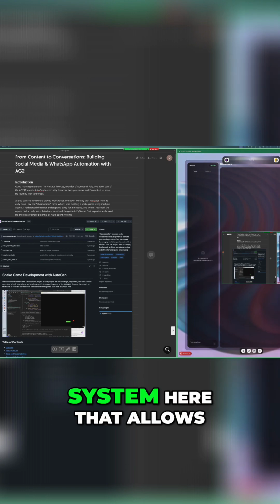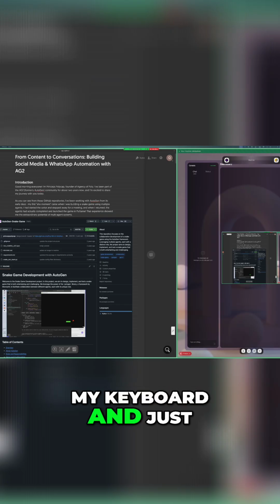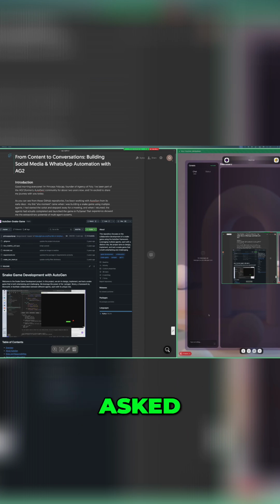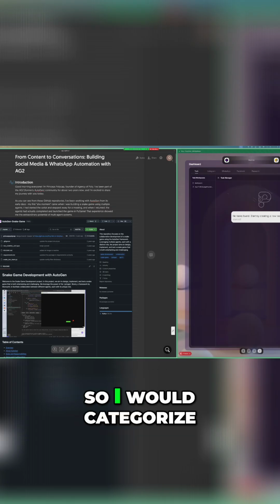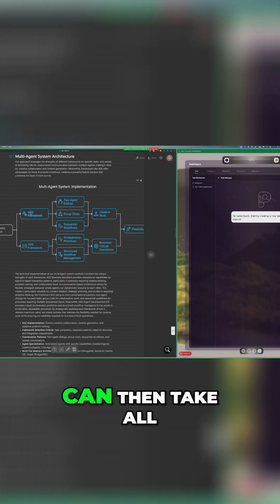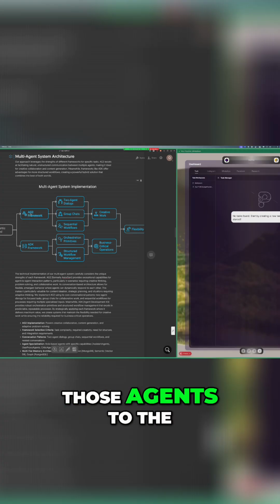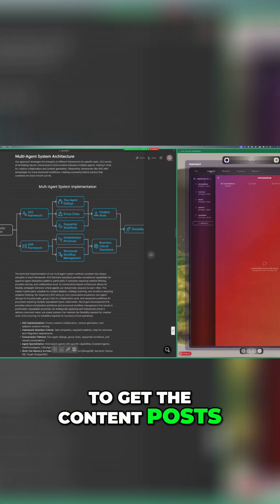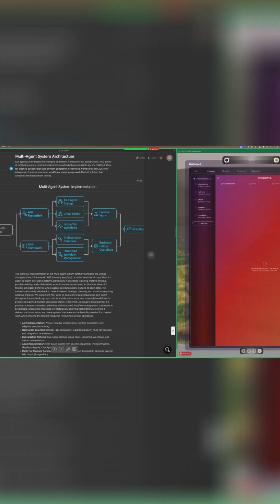Automate ANYTHING with AI Agents: Business Owners MUST SEE This!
Unlock business potential with Autogen! Discover how **we** leverage AI for ROI and cost reduction, focusing on small business success. See a live Gemini demo for screen sharing & automation. **Our** fan letter thanks Autogen for its impact. Learn about vision language models and social media automation!